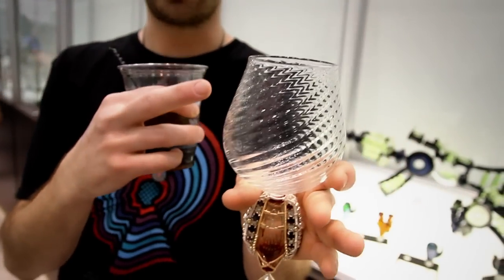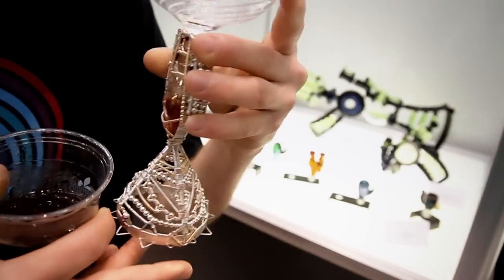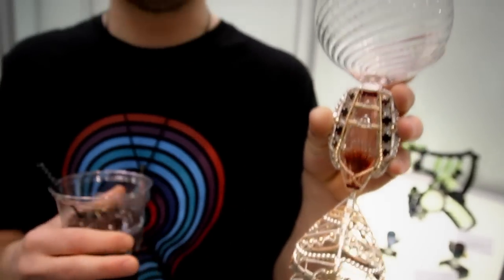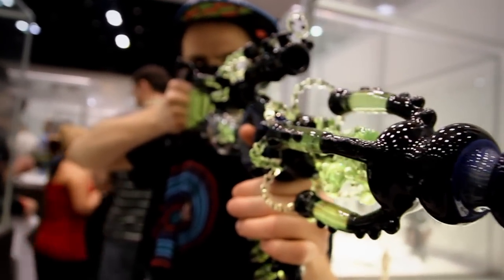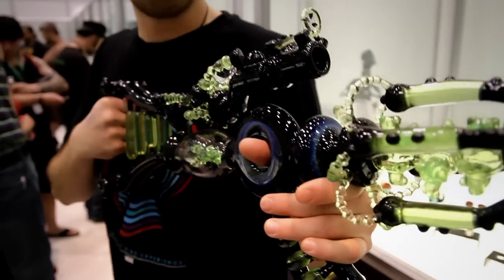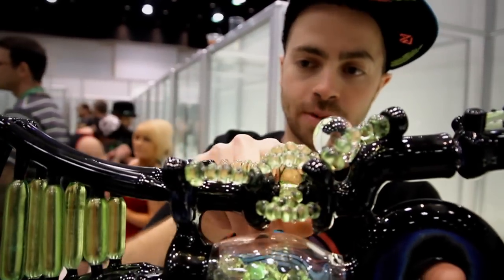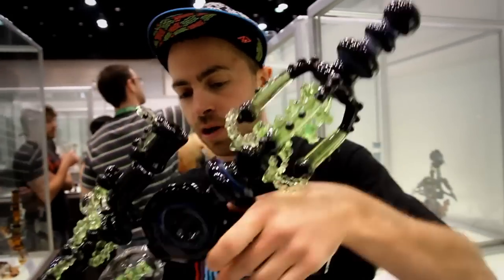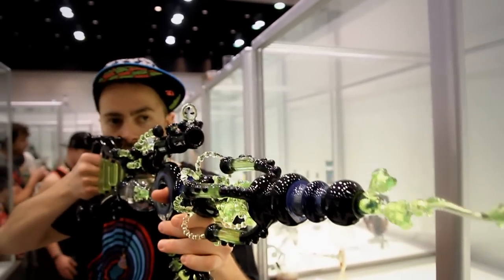Galleria Participating Artist : Adam G (BIG INDUSTRY SHOW 2012)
Adam G : Featured Galleria Artist.

The Industry's Premier B2B Wholesale Event & Galleria Live: The Exhibition at the BIG INDUSTRY SHOW. Over 200 Vendors. Over 250 Booths. Major Brands in every product category. Record # of Buyers attend our show. Don't Miss the Next show...it will be BIGGER!

Pre-Register today. (Not Open to Public. An Industry Wholesale Event.)